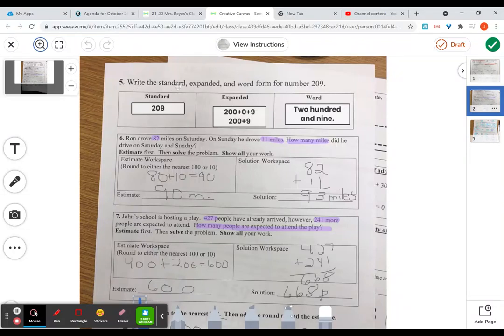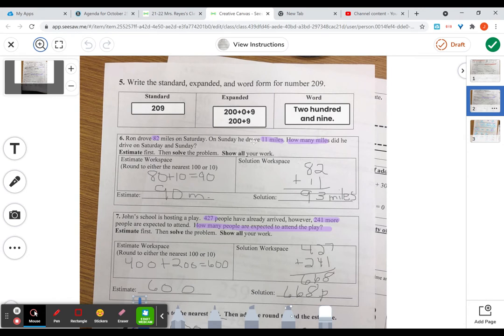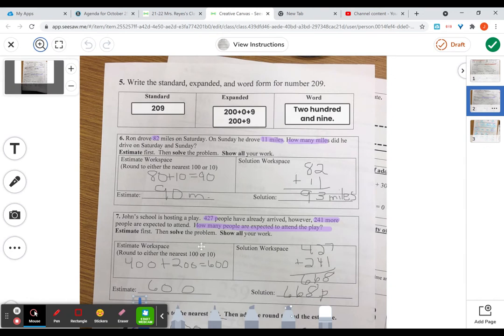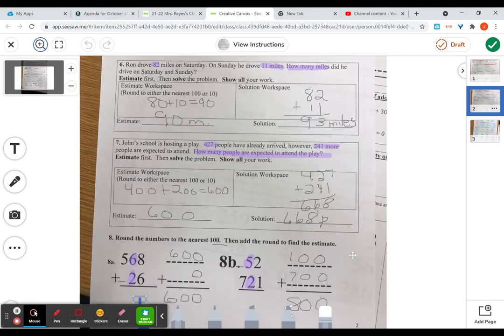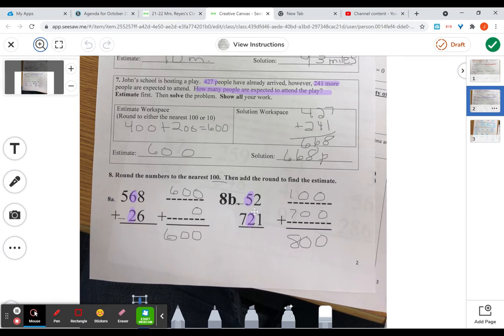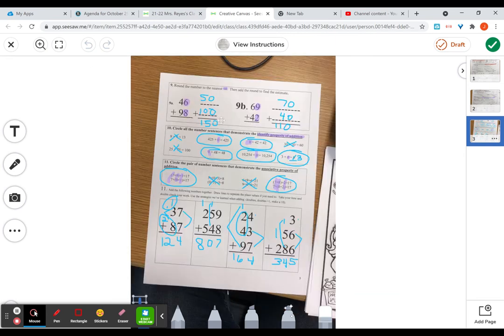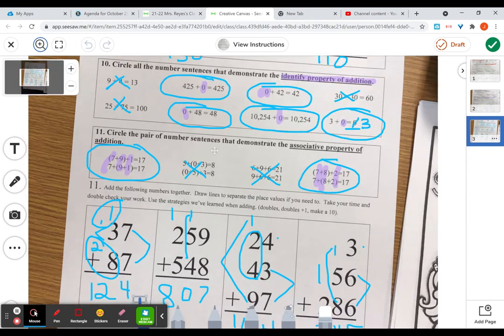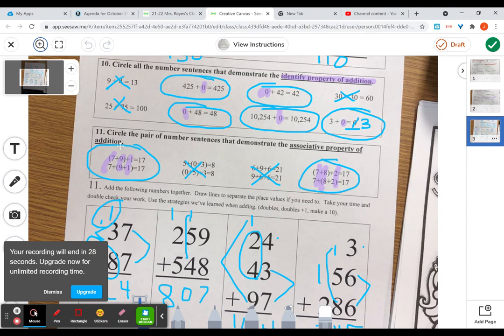At Home Pract Chpt 1 Part 1 (2)